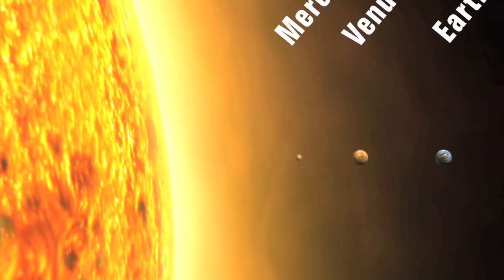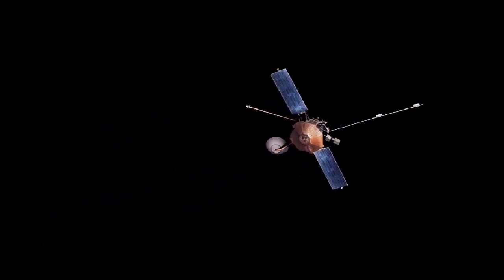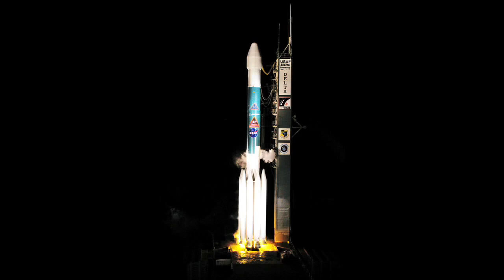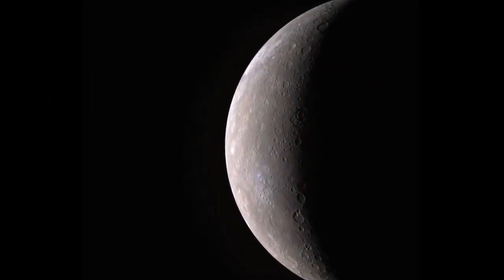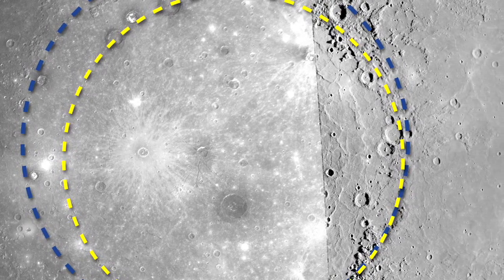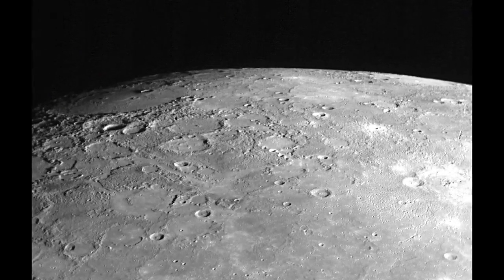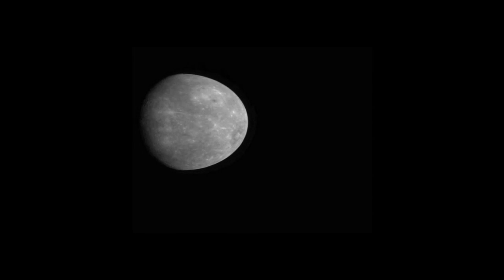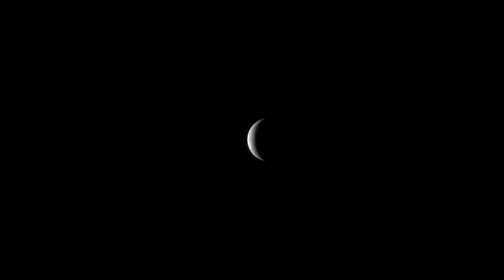Bad Astronomy: Mercury Messenger of the Gods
Bad Astronomer Phil Plait neemt je mee op reis naar de planeet Mercurius. Deze planeet staat het dichtst bij de zon en heeft een diameter van slechts 4880 kilometer. In maart 2011 zal de Amerikaanse ruimtesonde MESSENGER zich in een vaste baan om Mercurius begeven.